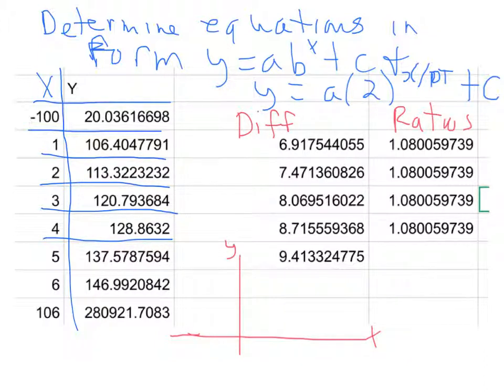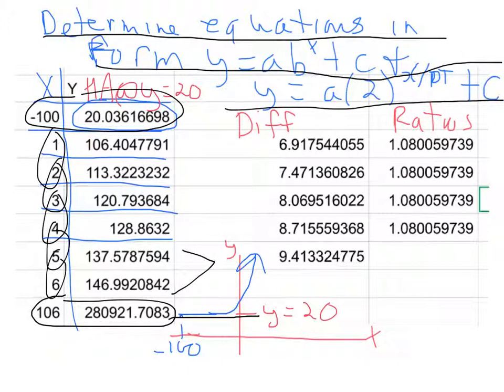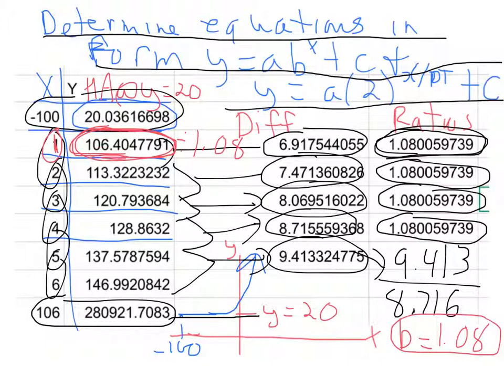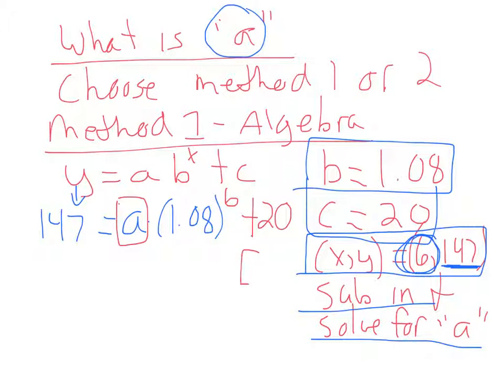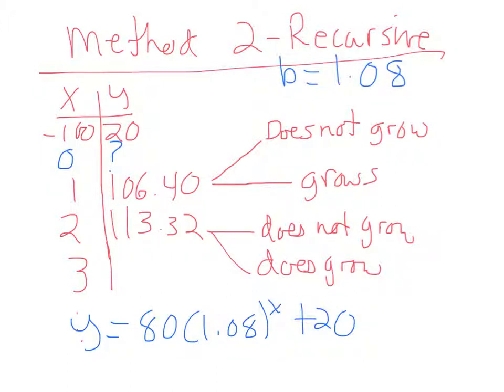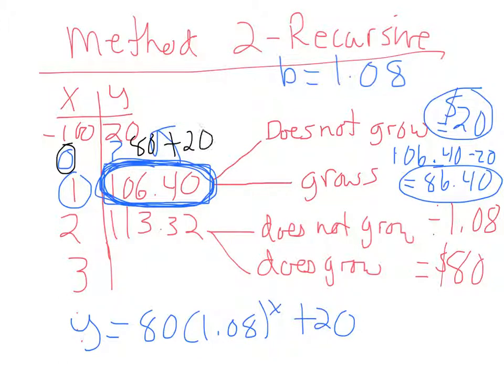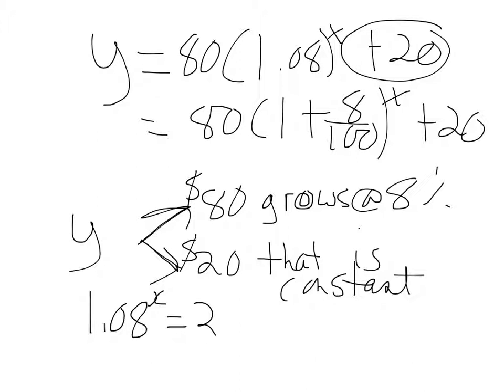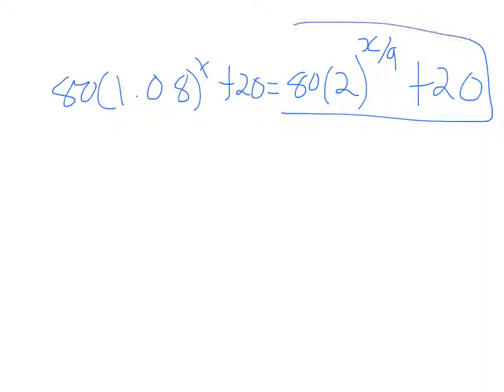Exp - Exponential Functions data to equation (11).mp4